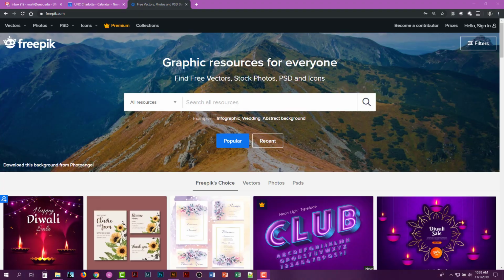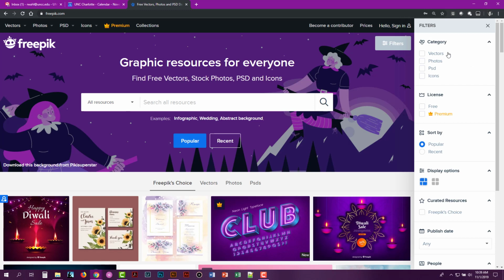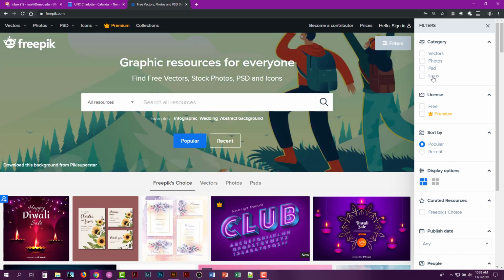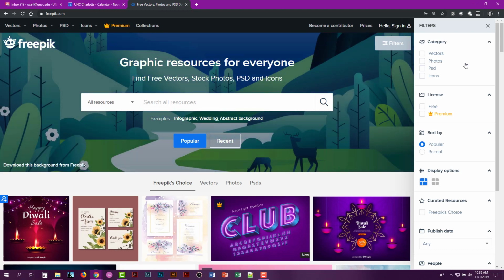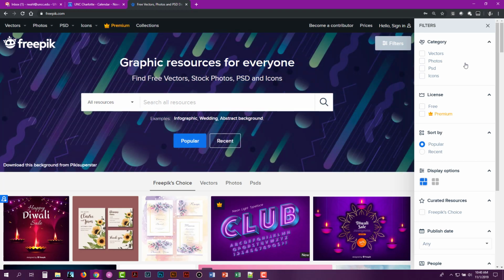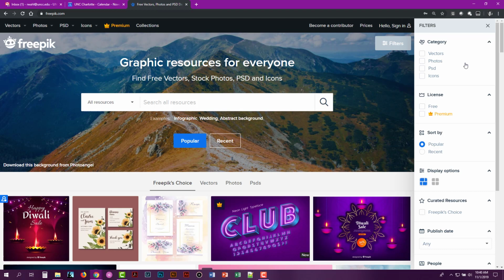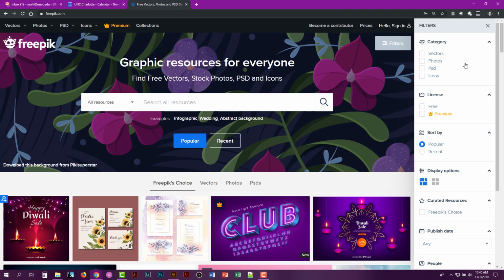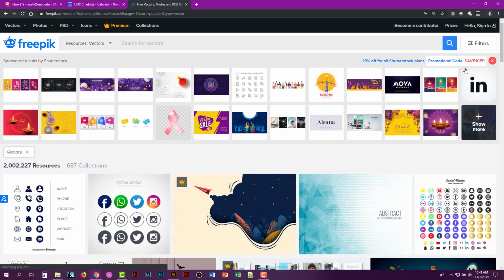What is a Vector